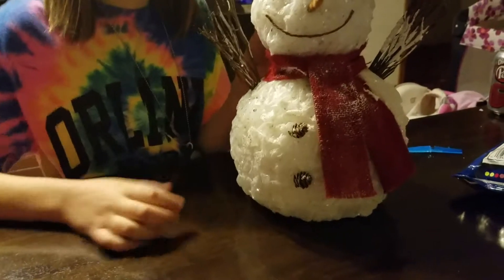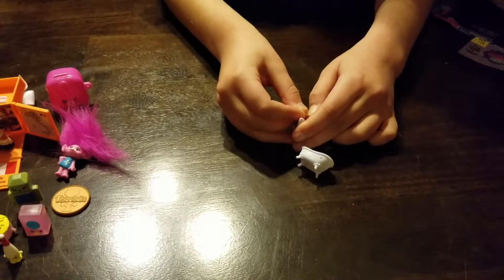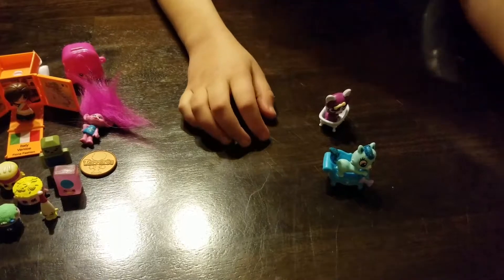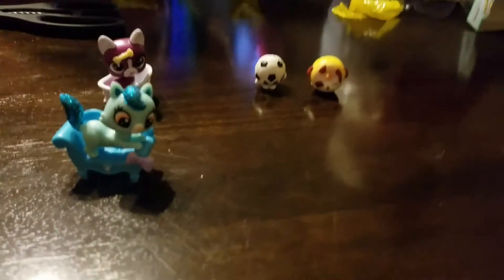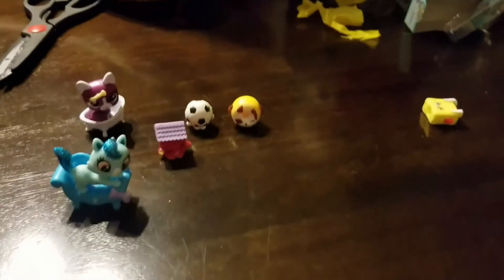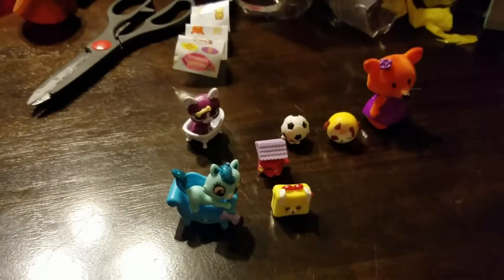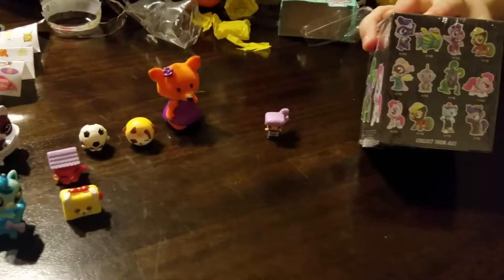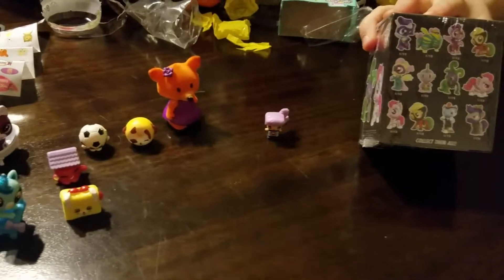Mommy and gelly fun time Christmas part 3